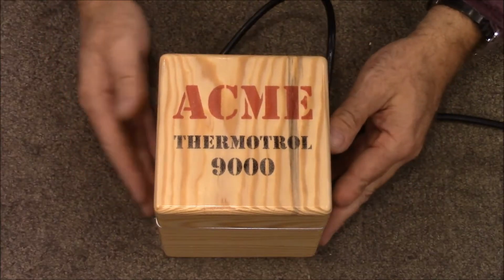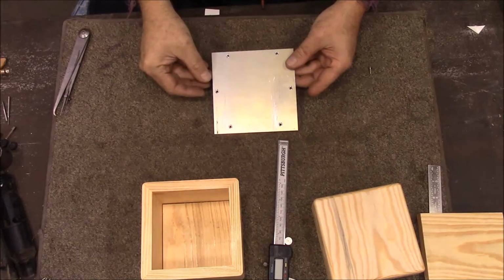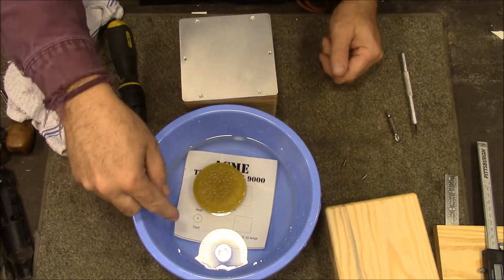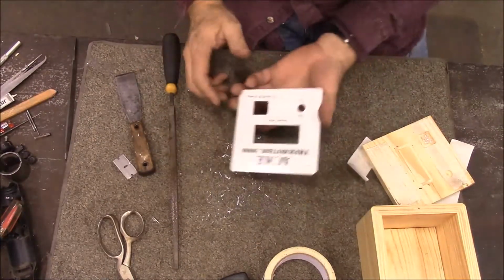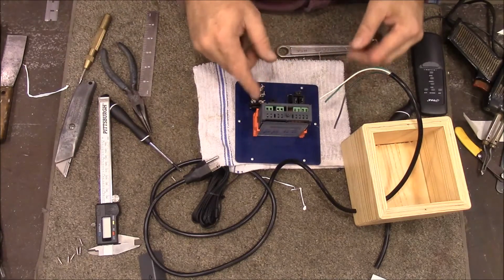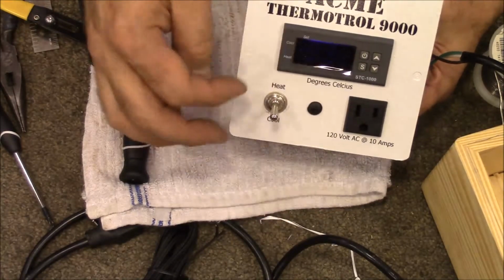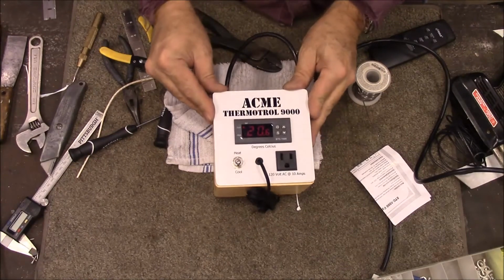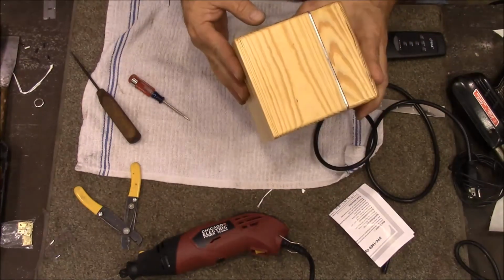Homemade Digital Temperature Controlled Outlet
How to make the ACME Thermotrol 9000 to control an electrical outlet.